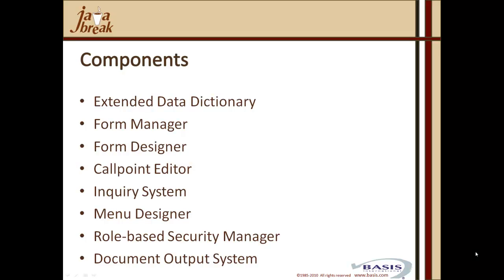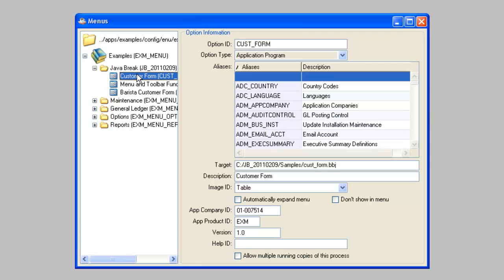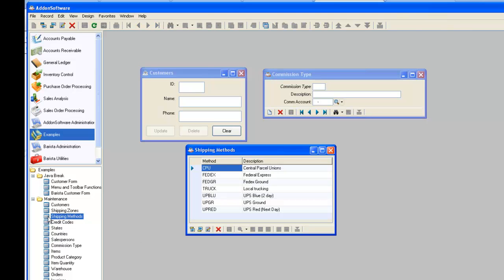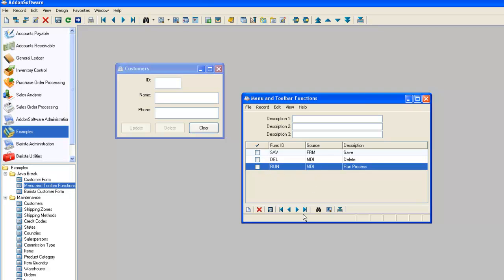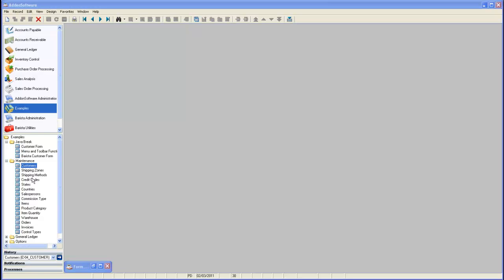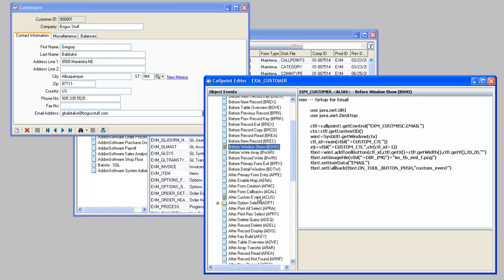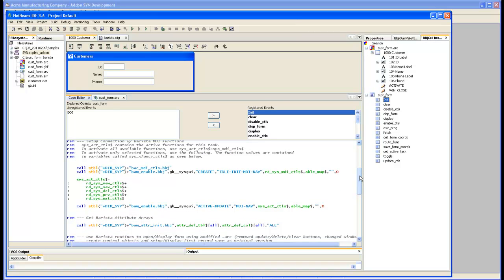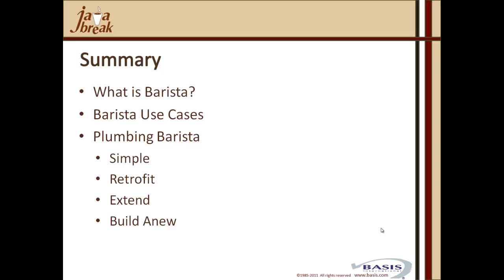Java Break - Plumbing Barista with Custom BBj